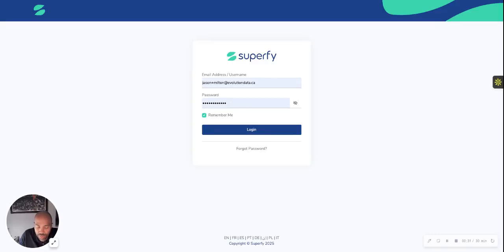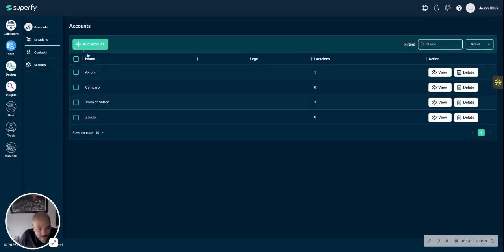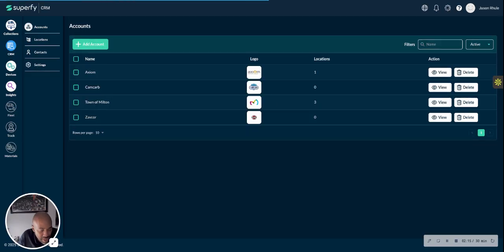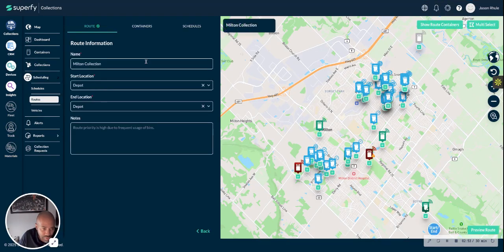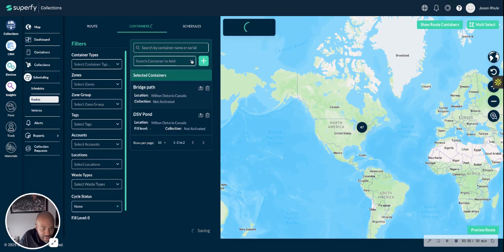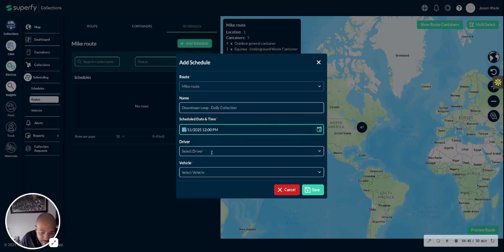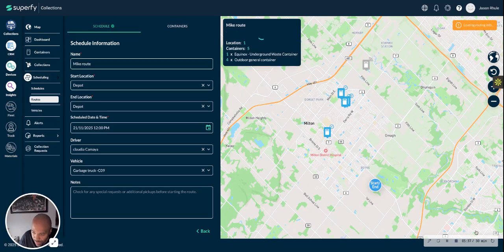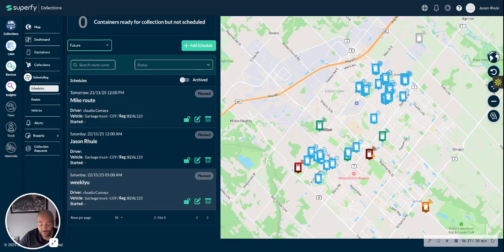Smart waste using CRM+Routes and schedules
Overview of smart waste platform- Evolution Data